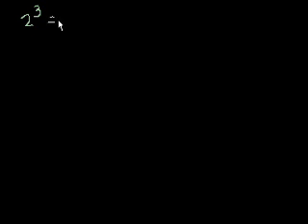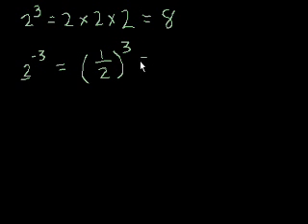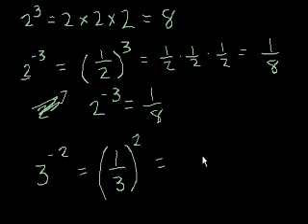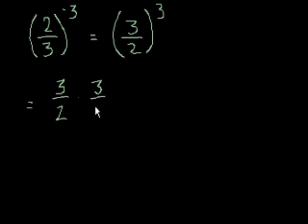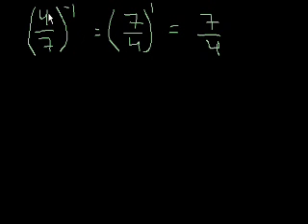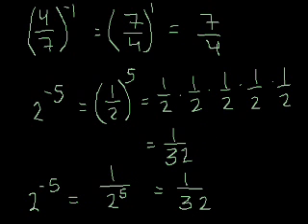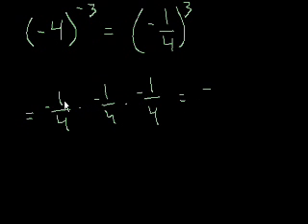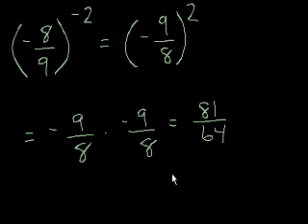Level 2 Exponents